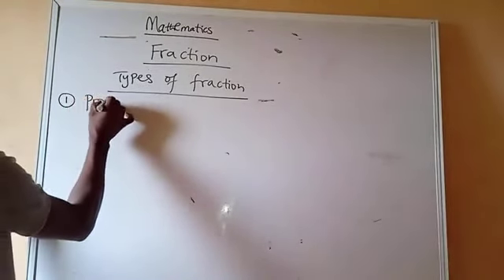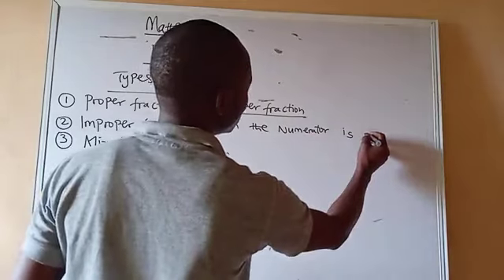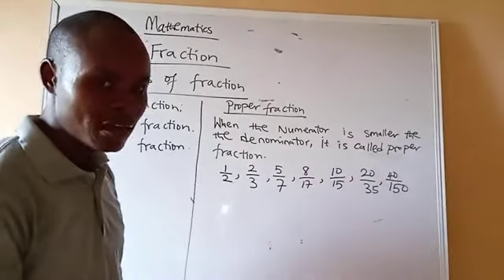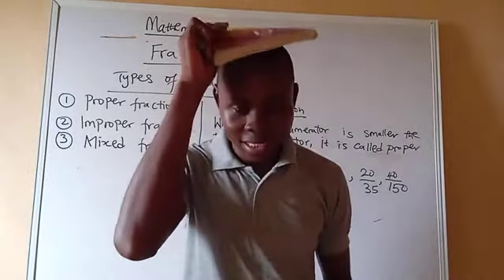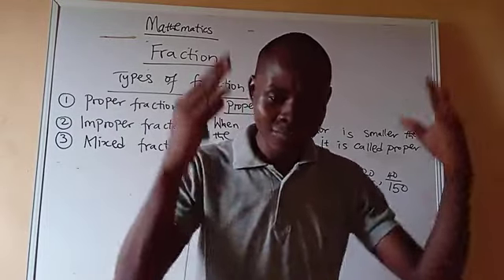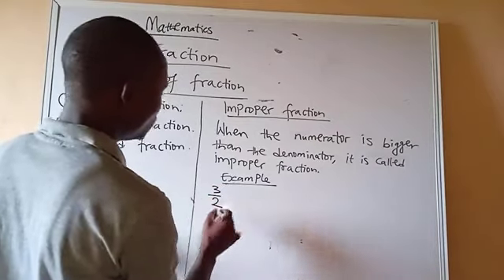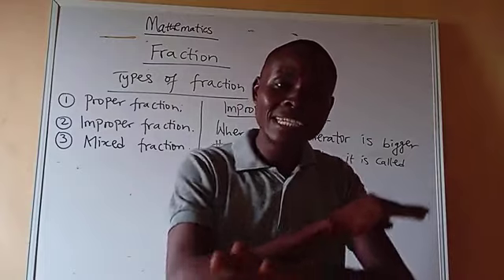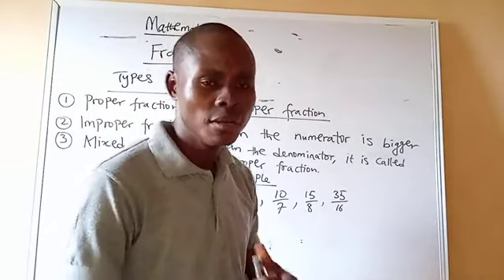Lesson 8. TYPES OF FRACTION